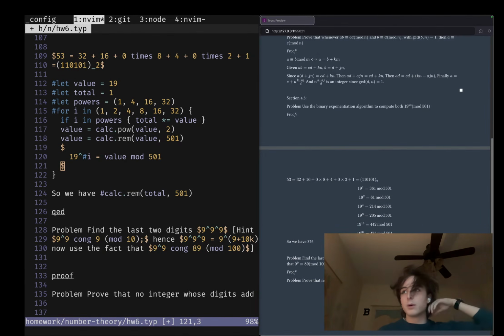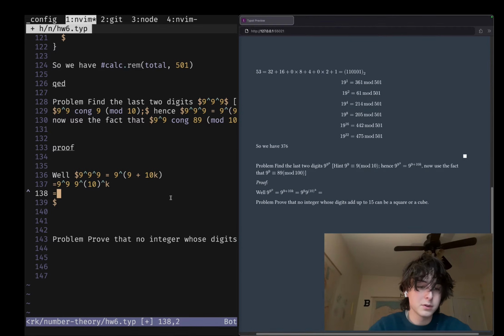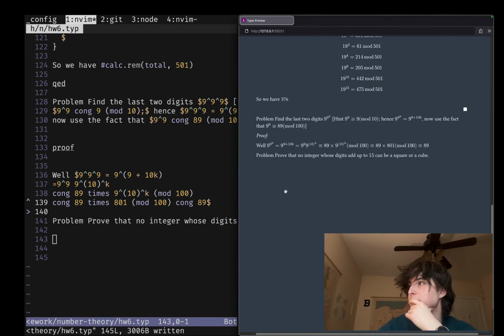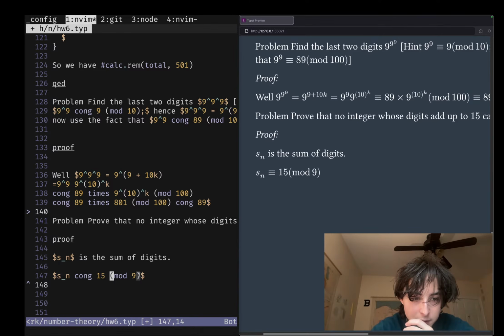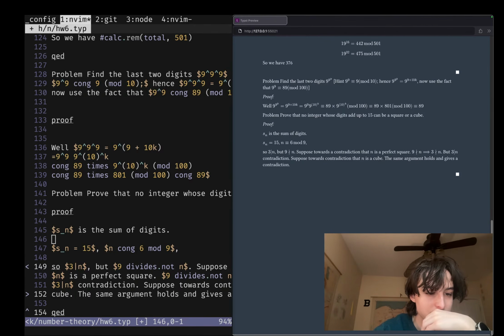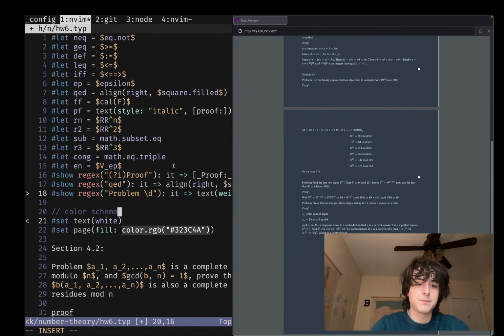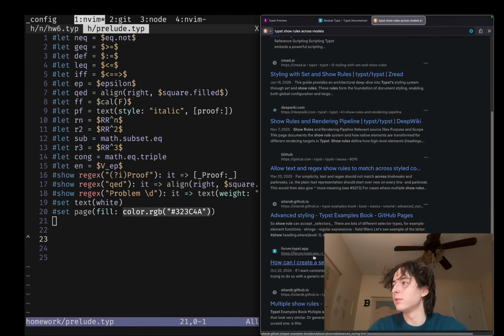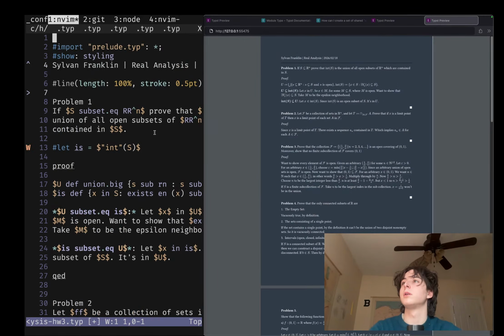NUMB_ER THE_ORY HOM_EWORK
Use proper punctuation and capitalization or I won't really take you seriously.